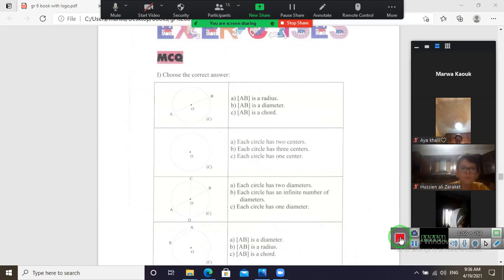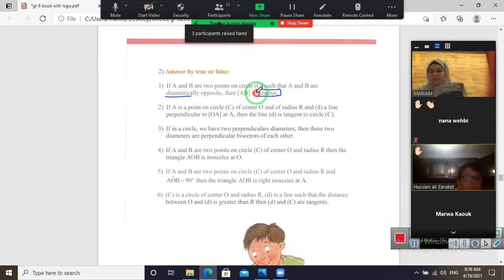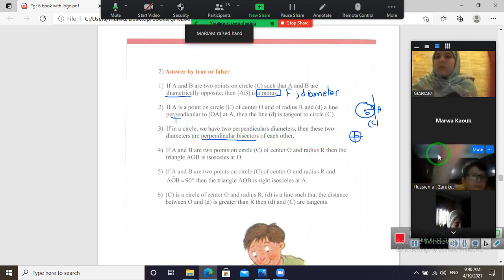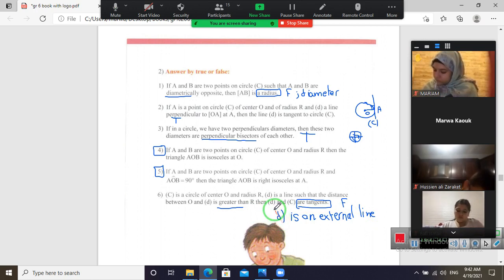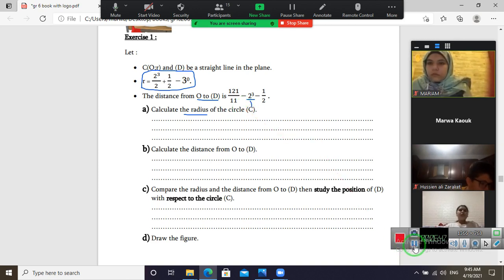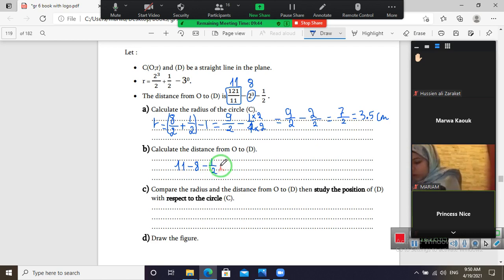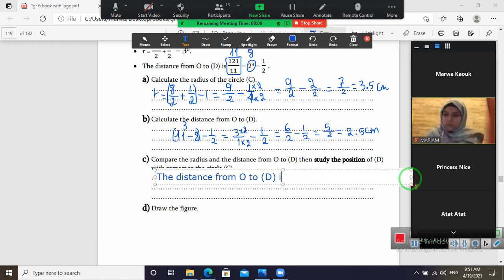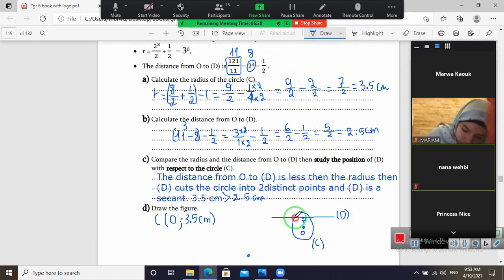Circle 118 119